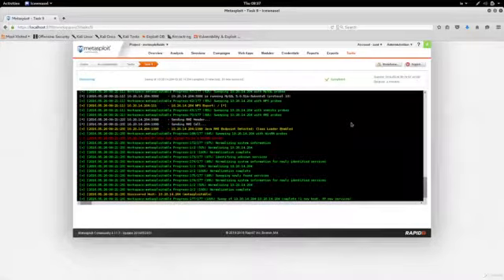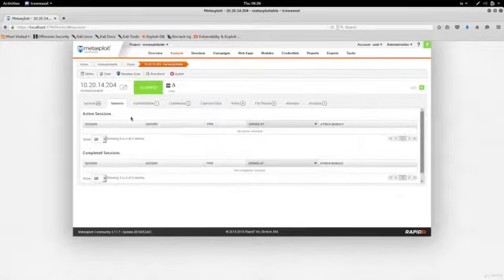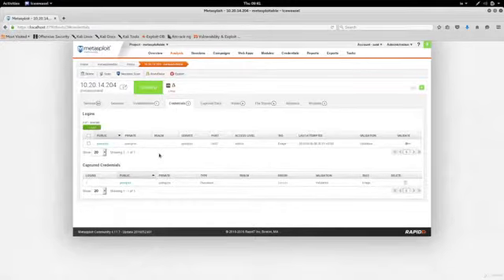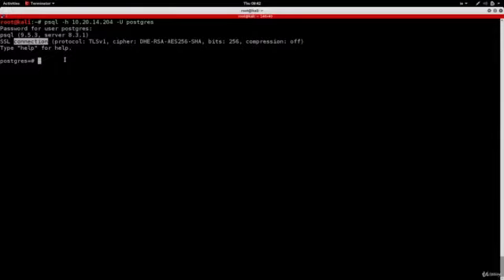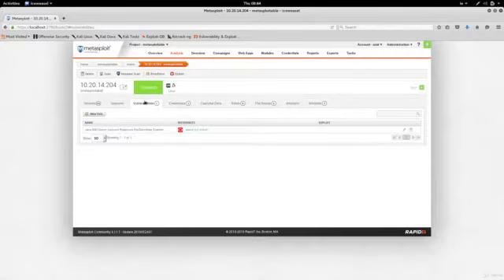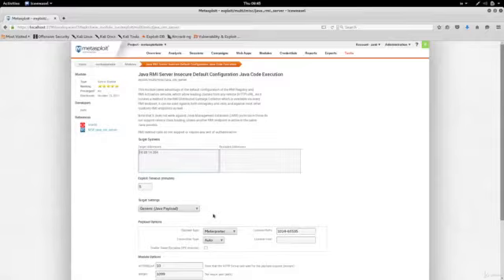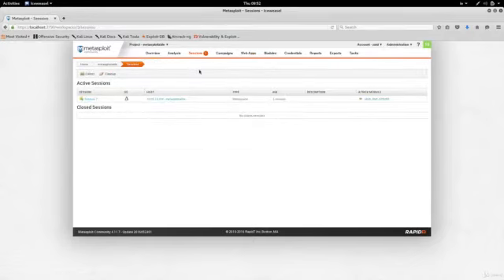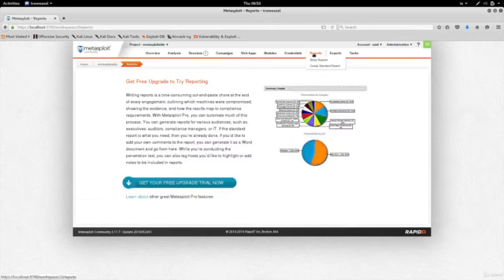8 MSFC Analysing Scan results & Exploiting Target System